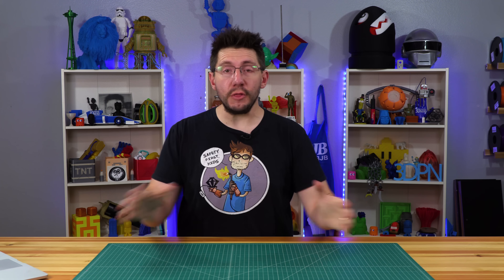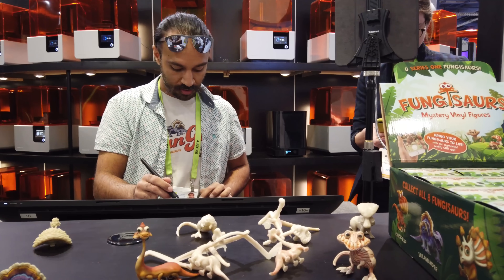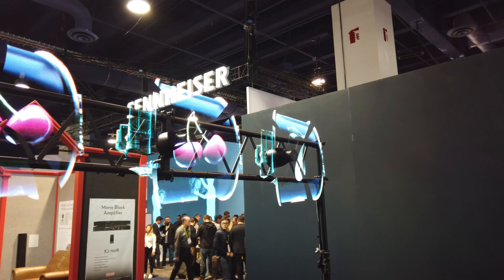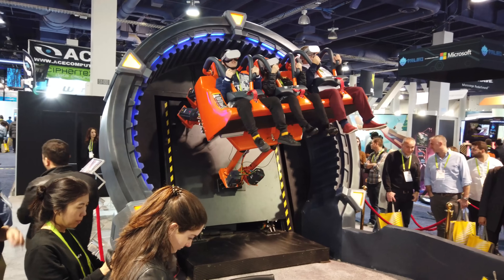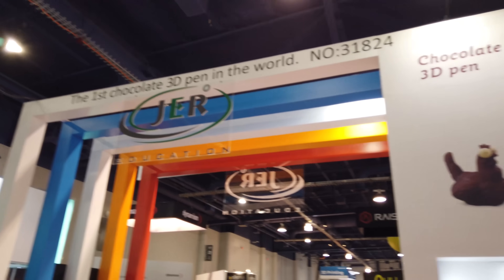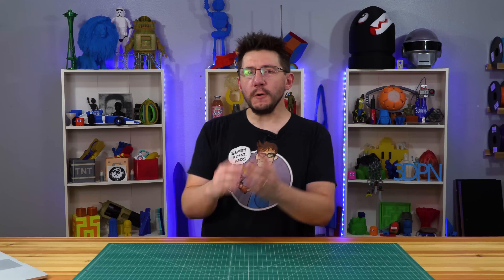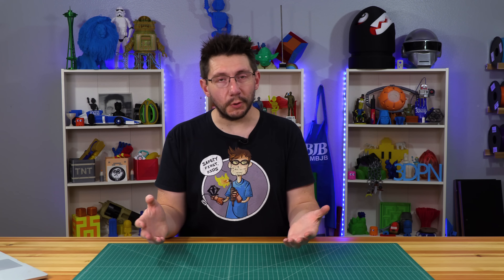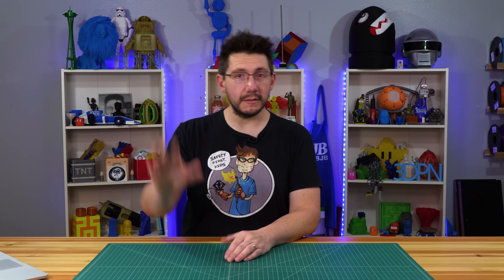3D Printing Chocolate at CES 2019 and Other Awesome Stuff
CES 2019 is OVER! One highlight that sticks out is a 3d printing pen that uses chocolate! How crazy is that? Also, the Dexter arm from Haddington Dynamics, the iRacing Sim, Hypervsn, Formlabs turning me into a zombie, the IVI 3d Printer, and NewBeeDrone FPV radio controlled fun!

Find Me Socially!

Want to send me something?
attn: 3D Printing Nerd
509 NE 165th st
Shoreline, WA 98155
USA